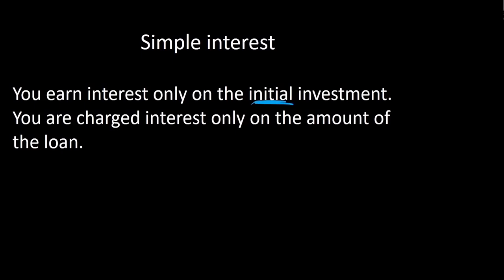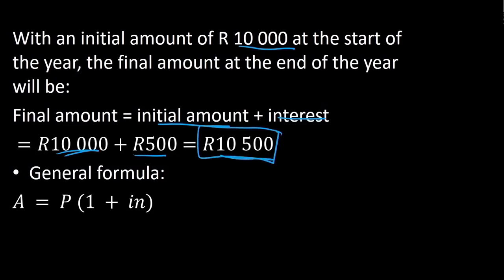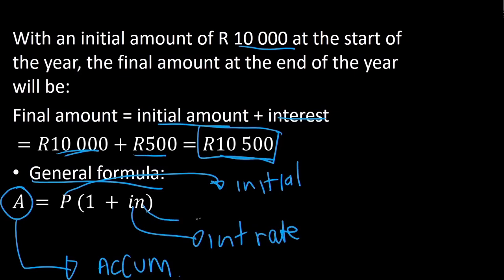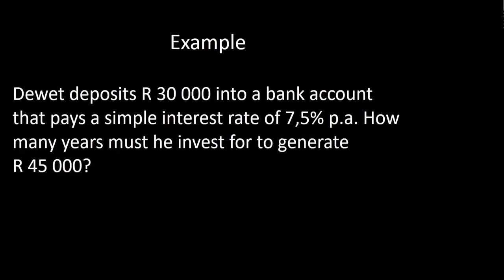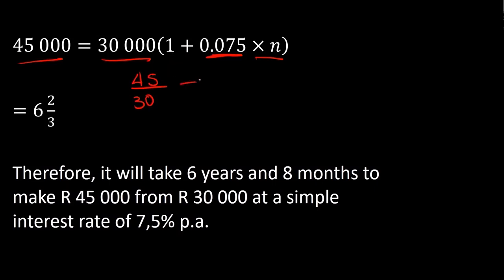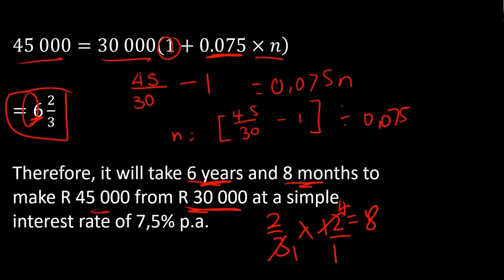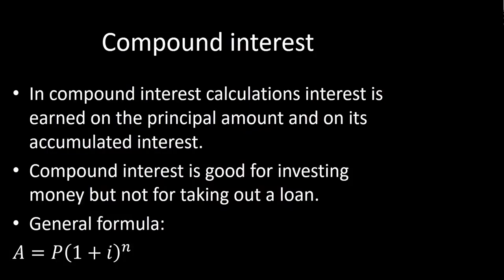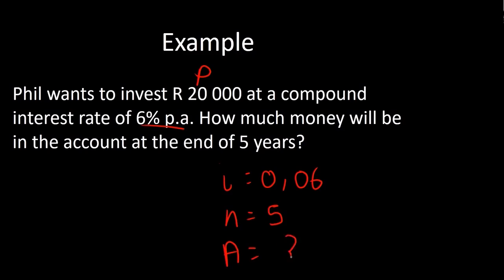Mathsgr10 Finance And Growth Revision S1